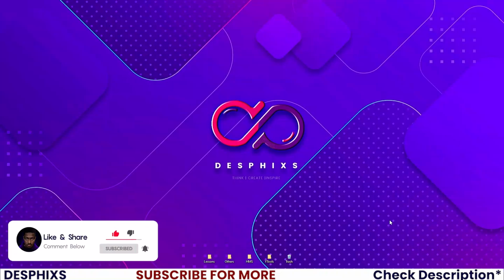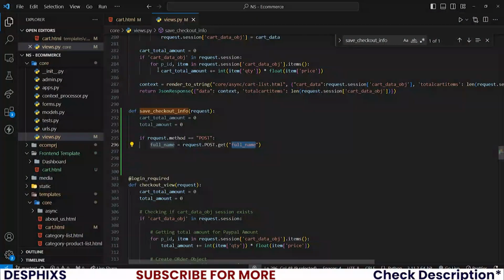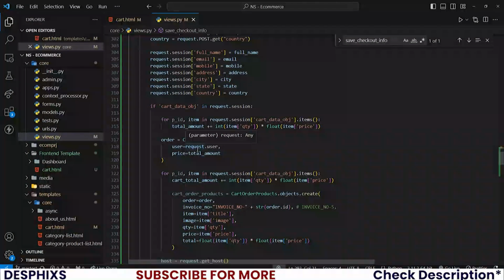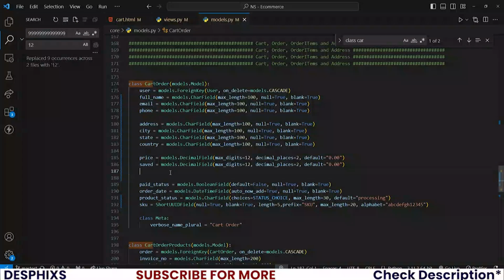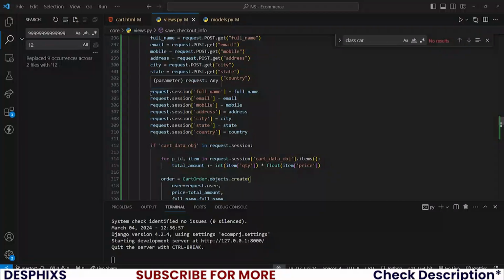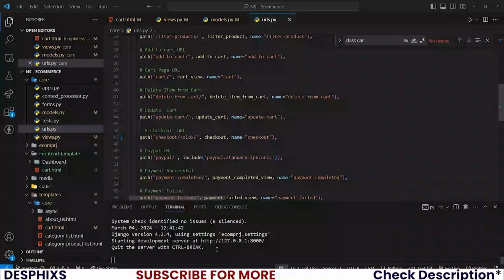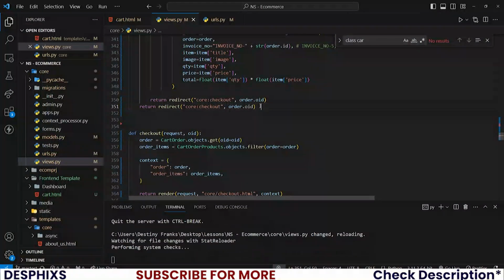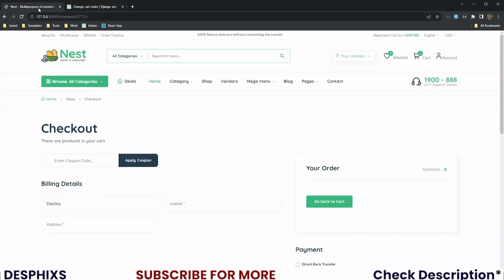Checkout System Update - E-commerce Website using Django | EP. 46